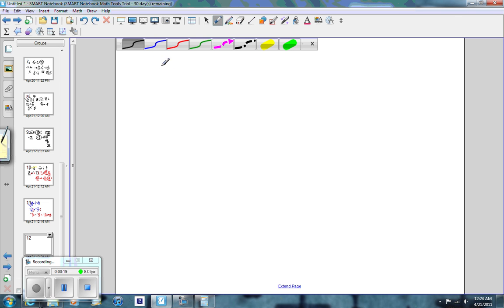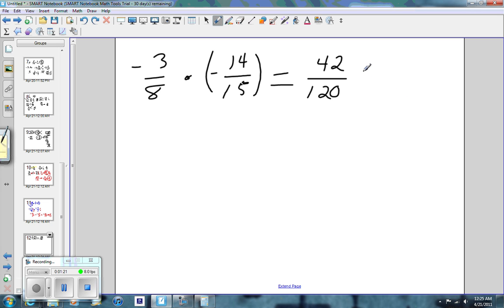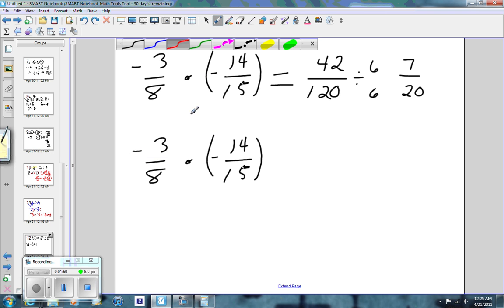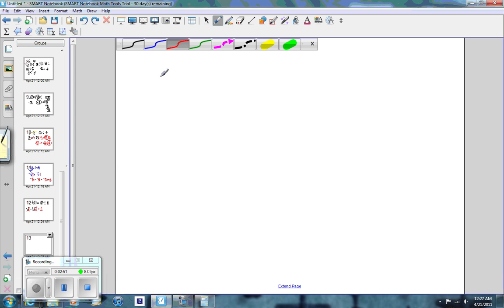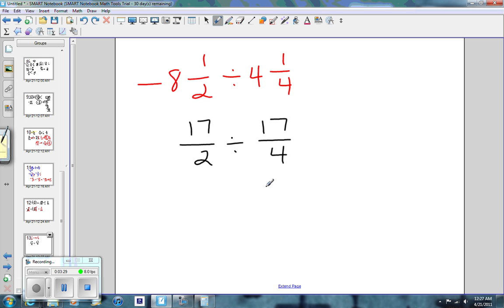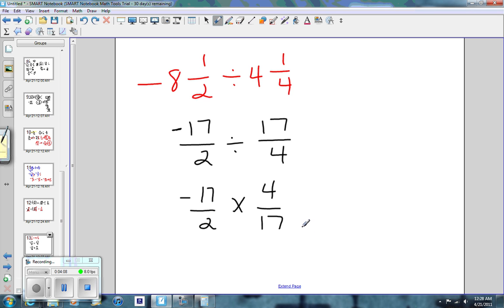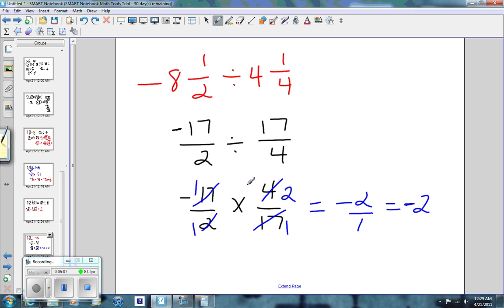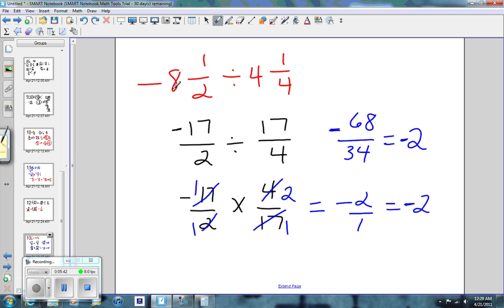multiplying dividing fractions